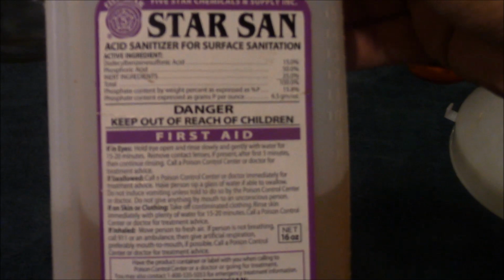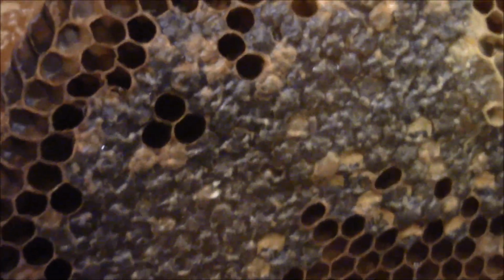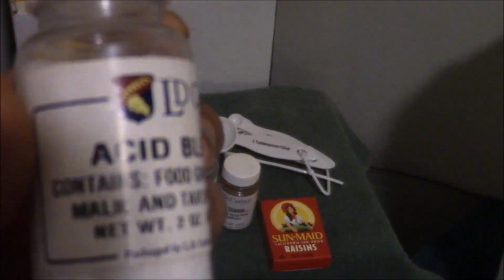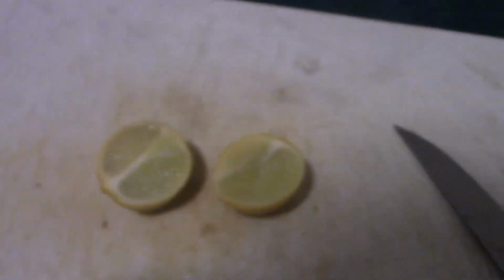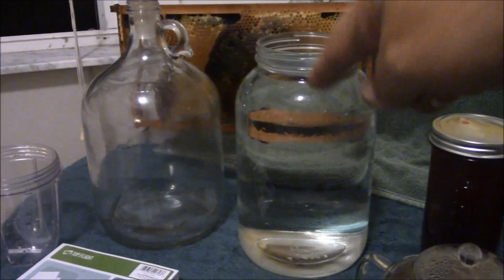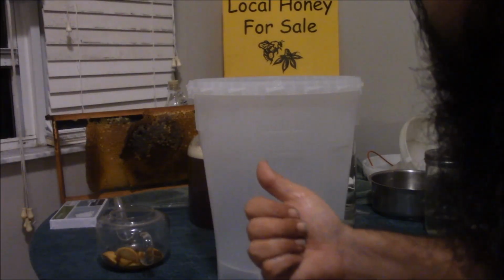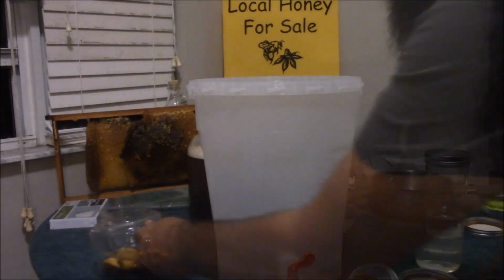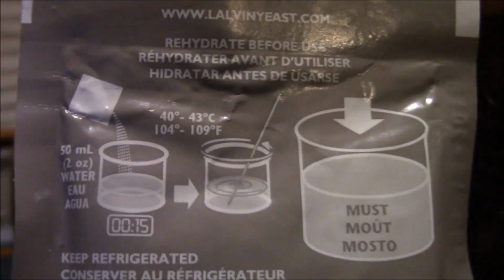Basic Sweet Mead - December 2019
Watch how I make mead!